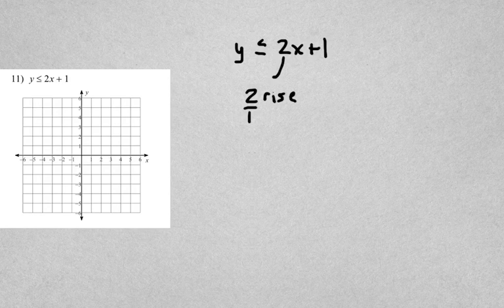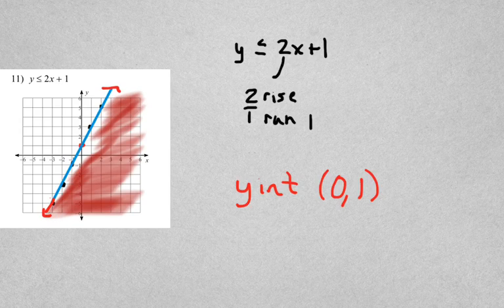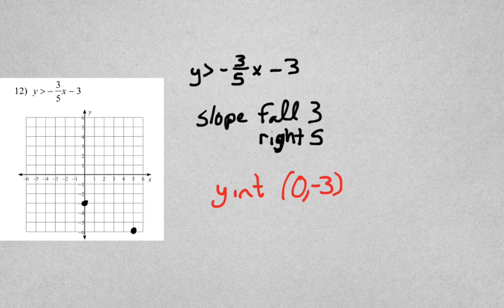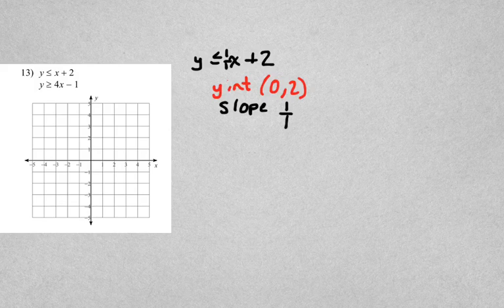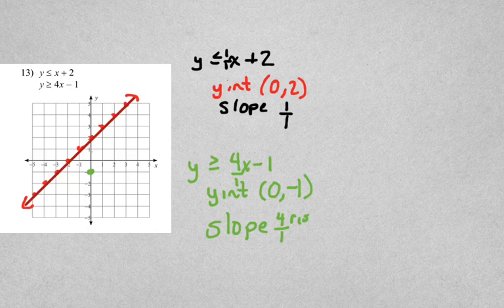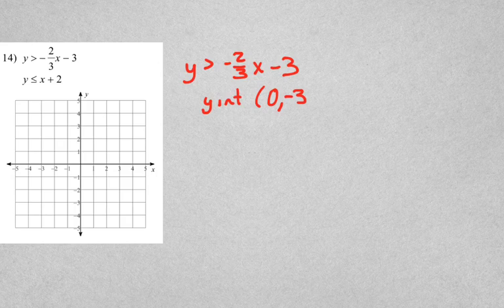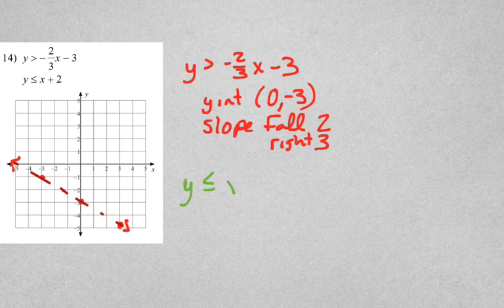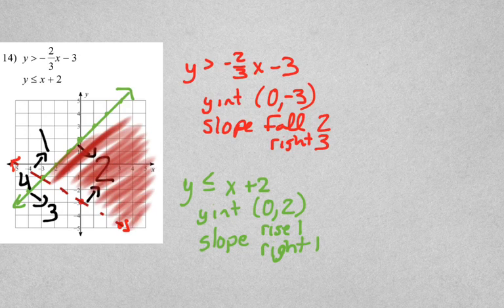Fall Semester Review Part 2# 11-14